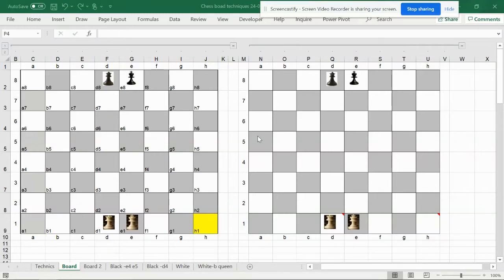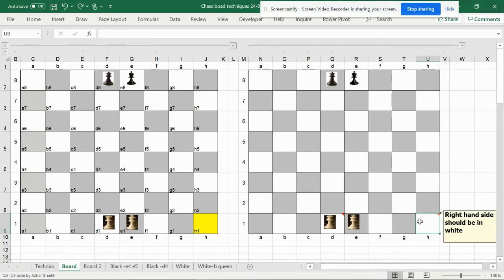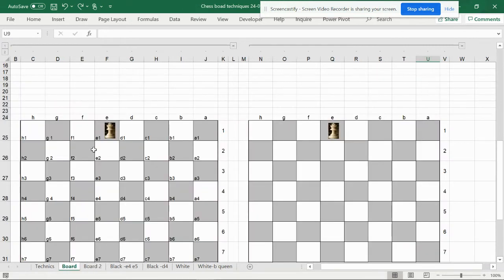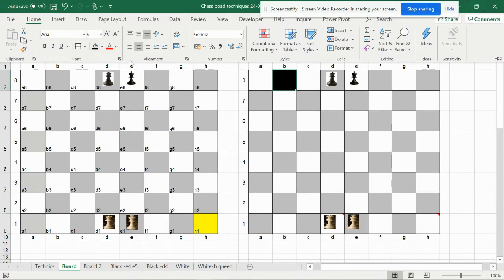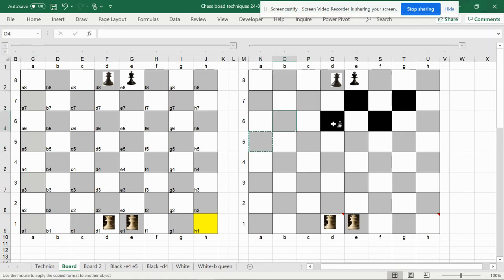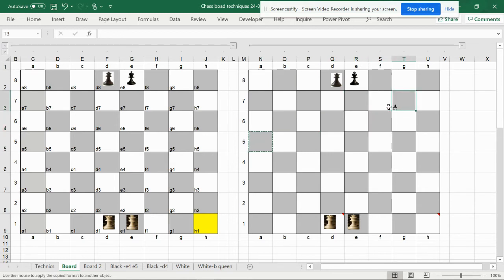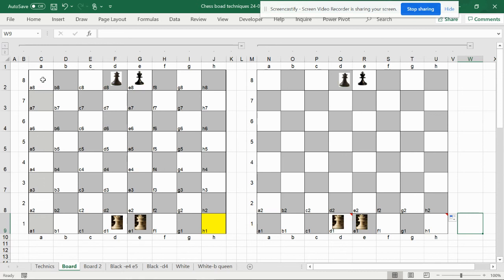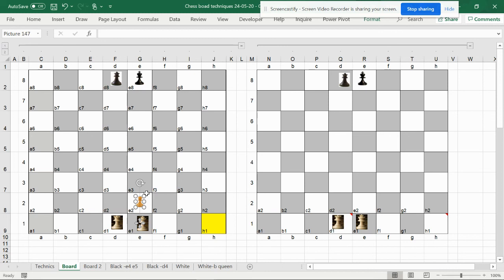Chess in excel-Algebraic Notations in excel for White pieces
The video is about how to play chess in a correct way and how to know the algebraic notations for each moves and how to record. fortcoming  video will be how to play a game of chess in VBA